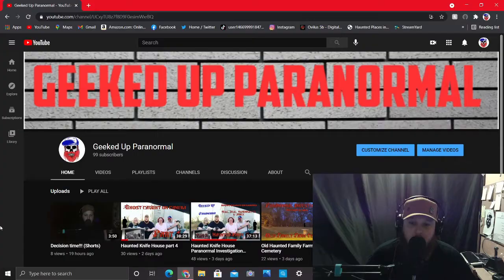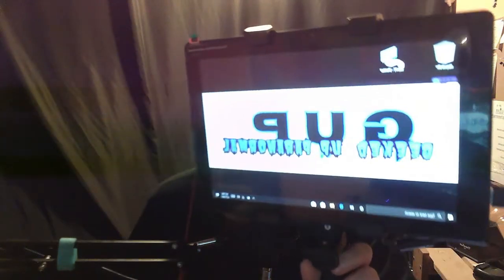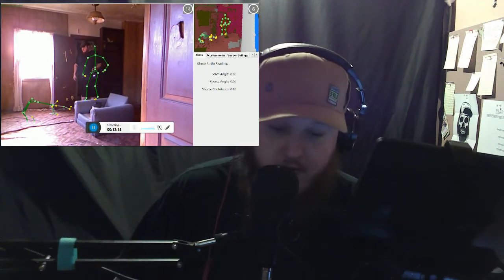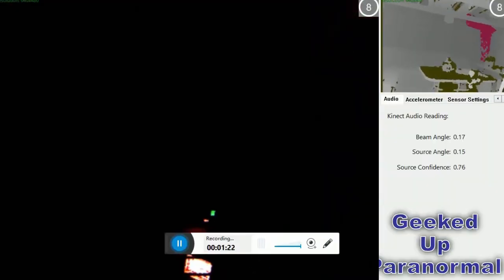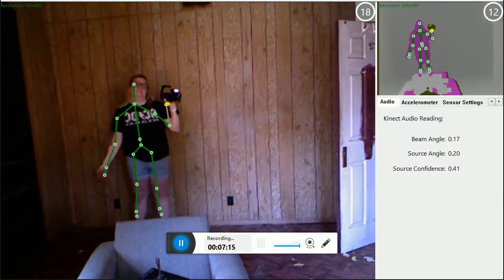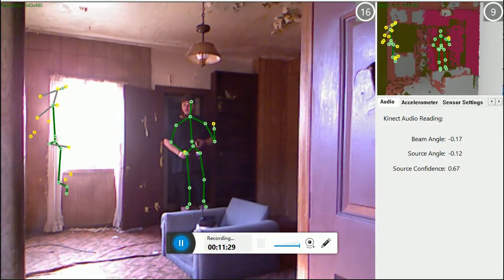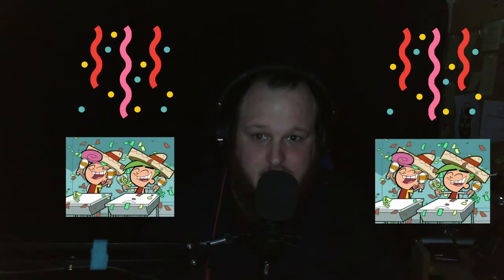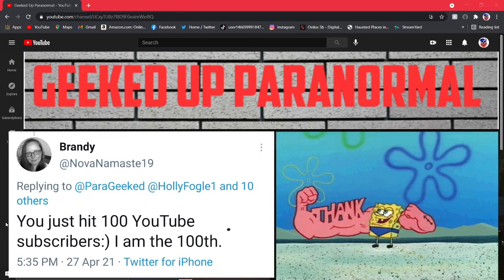SLS Camera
In this video I will be explaining what a sls camera is and what it does. I will also explain how it can capture a spirit on the device. I will also explain some do's and don'ts with the camera. If there is a certain Paranormal itc device you would like me to go over and and explain please leave it down in the comments below. Don't forget to turn on the post notifications so you know when I upload again. Make sure you go over to my other social media accounts and give them a follow.